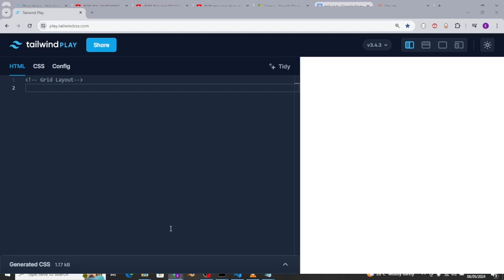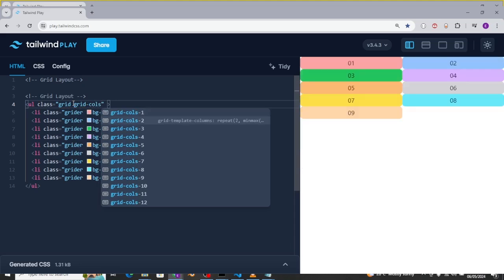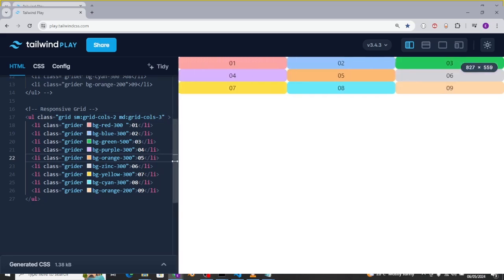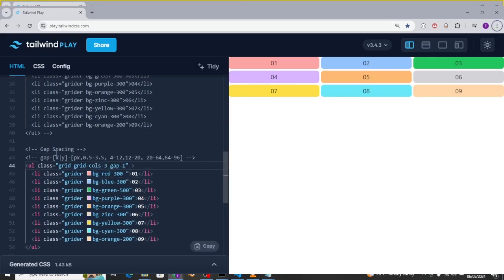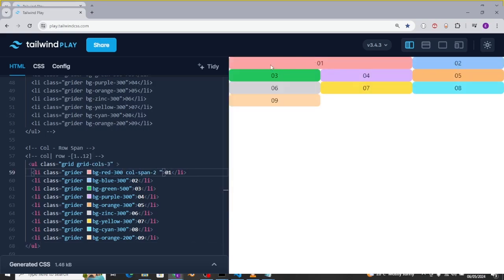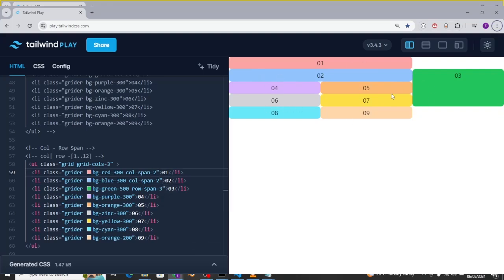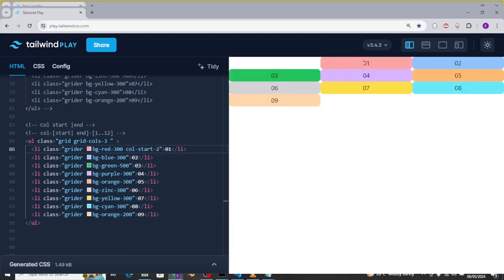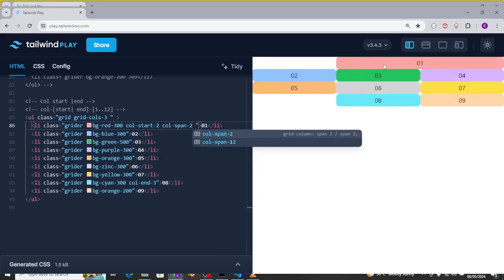16 TailwindCSS - Grid layout 01